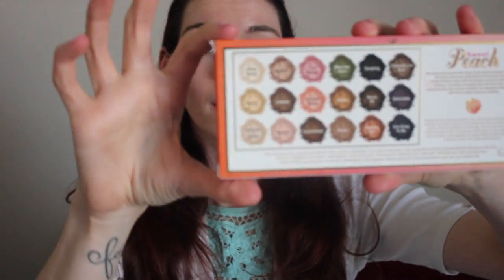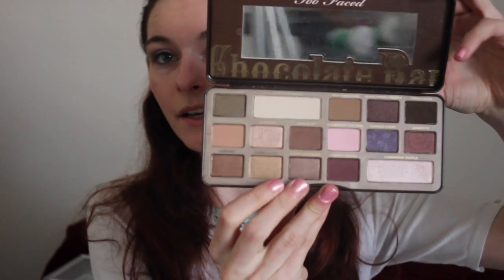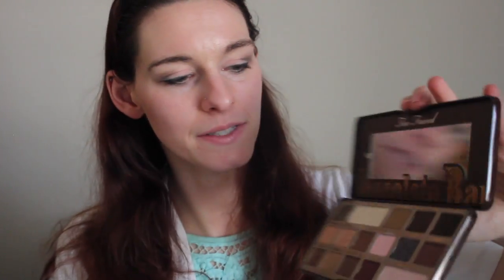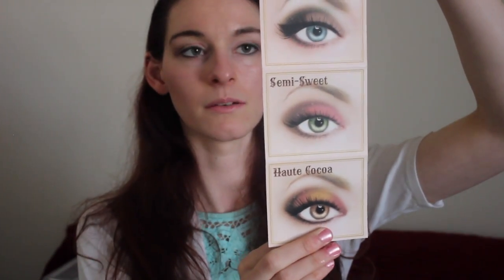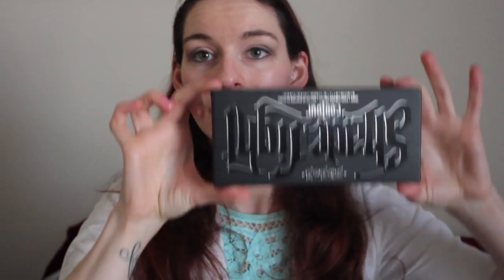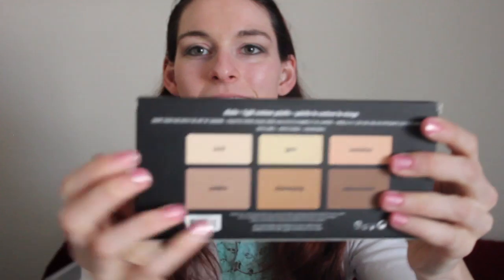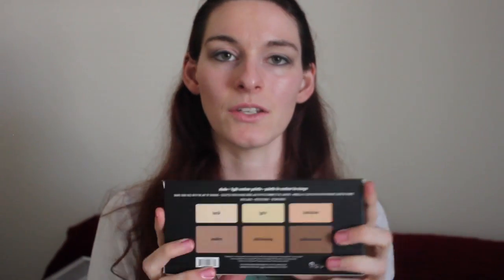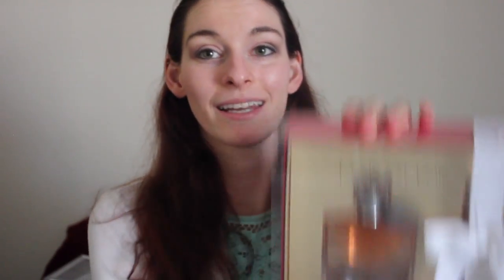First Sephora Make-Up HAUL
This video is about First Sephora Make-Up HAUL branching out my makeup roots.